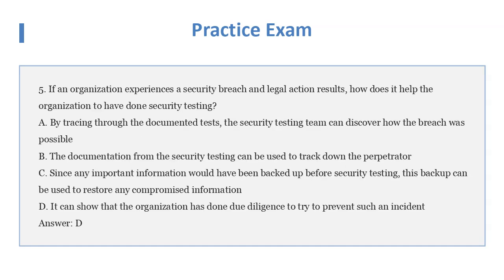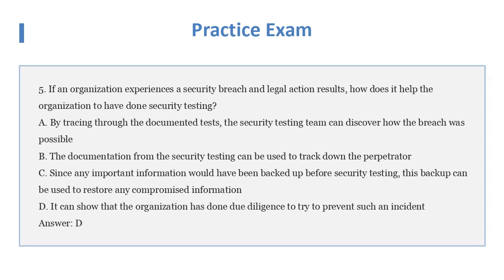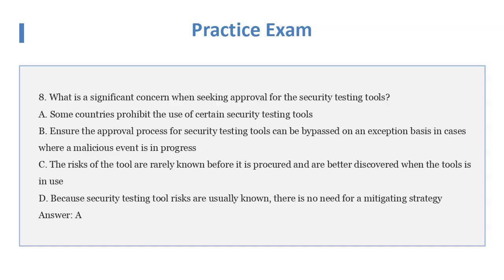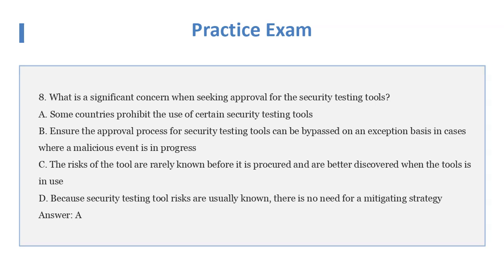Certified Tester Security Tester (CT-SEC) Exam Prep | Free Practice Questions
Are you preparing for the ISTQB Certified Tester Security Tester (CT-SEC) exam? This video is your complete guide to success! ✅ We’ll cover everything you need to know about the CT-SEC certification, including:
📘 Exam format, structure, and objectives
🔐 Key topics in software security testing
📝 Free practice test questions with explanations
🎯 Study tips to boost your exam performance

The ISTQB CT-SEC exam validates your skills in applying security testing techniques to protect applications and systems. Whether you’re a software tester, QA professional, or security enthusiast, passing this certification will help you advance your career in software testing and cybersecurity.

At the end of this video, try out the sample practice test questions to check your readiness.